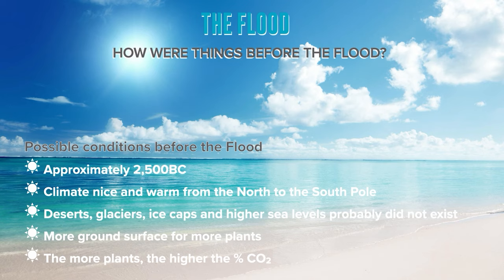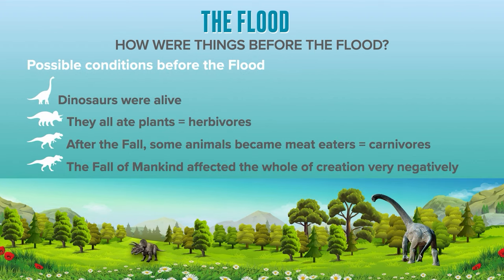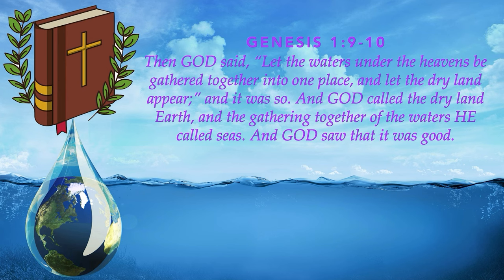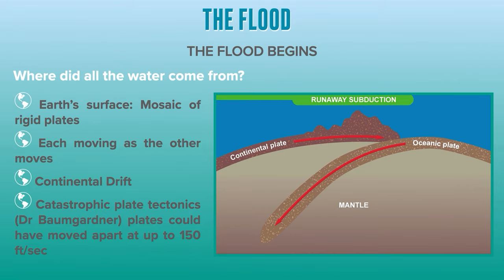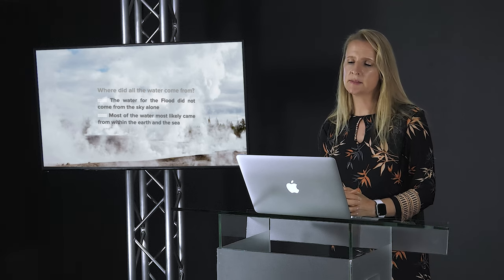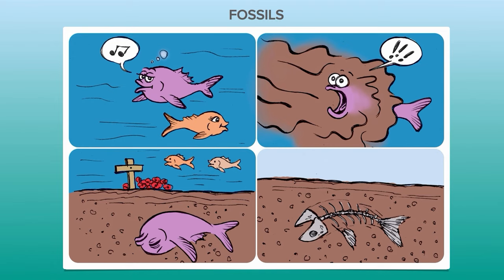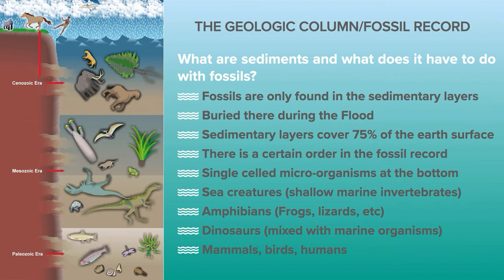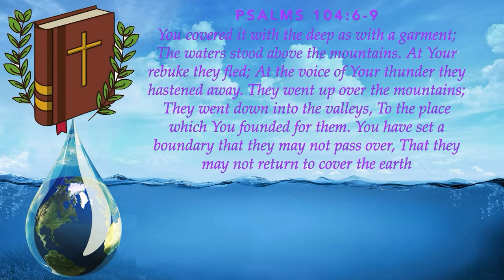Nicolene Filmalter - Destruction: The Flood-Conditions before and during- Creation To Re-creation 2d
2d Destruction: The Flood - Possible conditions before and during the Flood
In the fourth episode on destruction we are going to look at the possible conditions that could have prevailed before and during the Flood. Was it really a global Flood and where did all the water come from? What about fossils - what are they and how were they formed? We are also going to look at the geological column. What is it and how was the column formed?